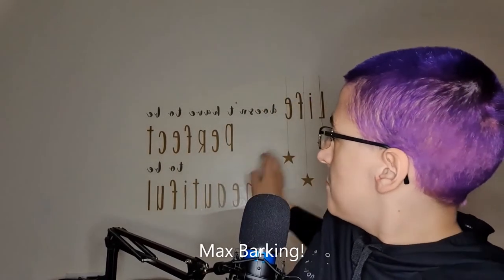A Hospital Isolation Room And A Bay. What's The Difference? [CC]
Hi guys,

In today's video, i will do my best to explain the difference between a hospital isolation room and a normal ward.

All of the videos on my channel have Closed Captions/Subtitles. I transcribe them myself.